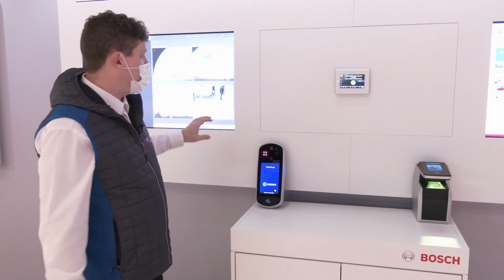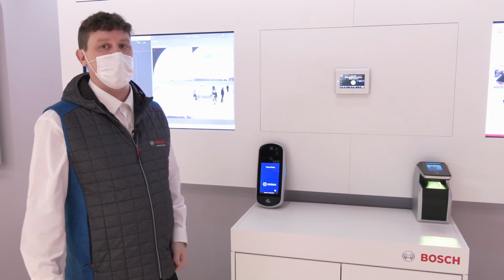Access control and intrusion detection system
With touchless access control, Bosch offers a rapid and hygienic method to scan fingerprints. Combined with a facial-recognition access control reader and an intrusion control panel that integrates directly with cameras, Bosch provides extremely stable, best-in-class reliability, security and several features found only in high-end security solutions.